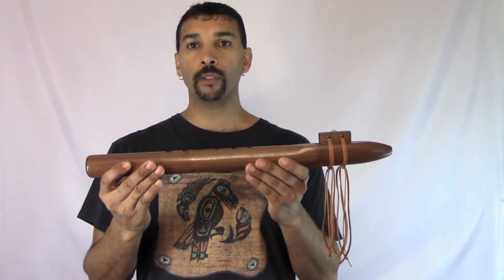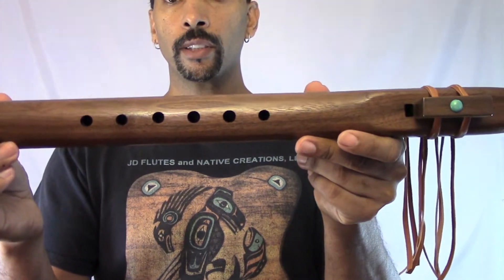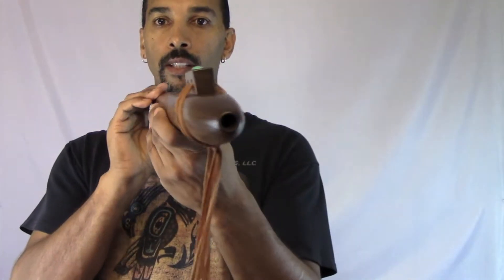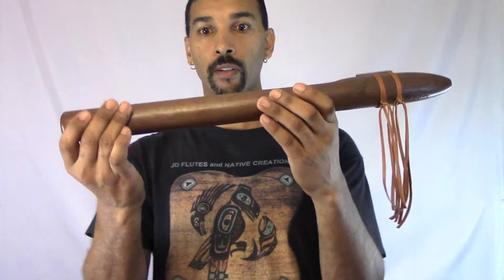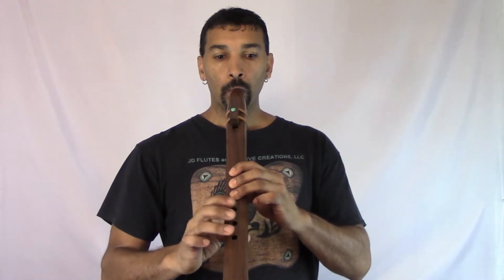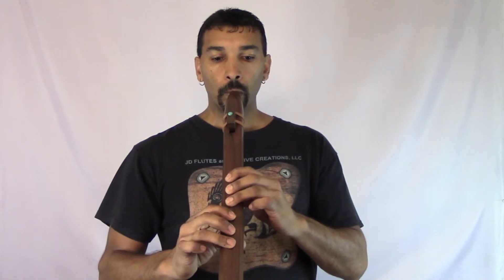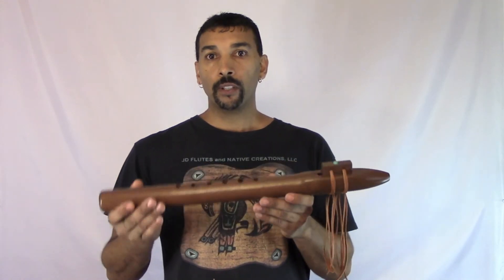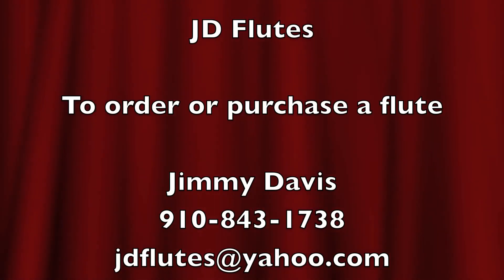F Flute - Native American Flute - JD Flutes - Native Flute maker - For Sale..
Hi this is a Native American F Flute that I created from Black Walnut. It has been bored out using a Gun Drill that I made myself.